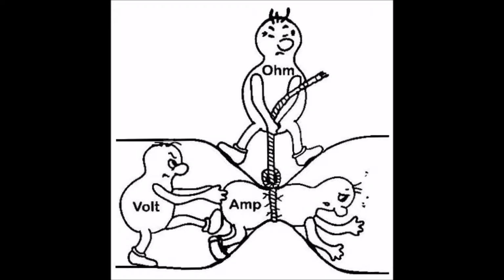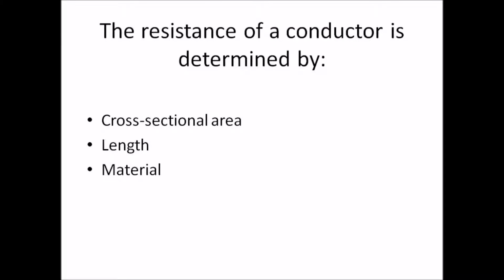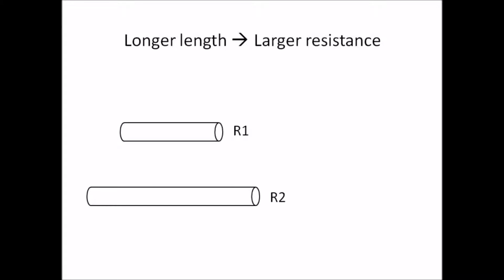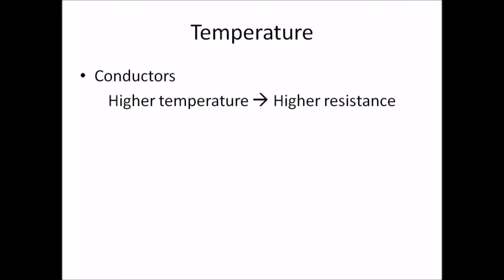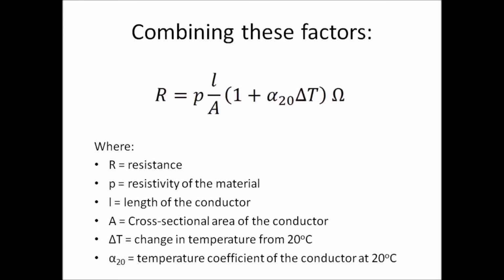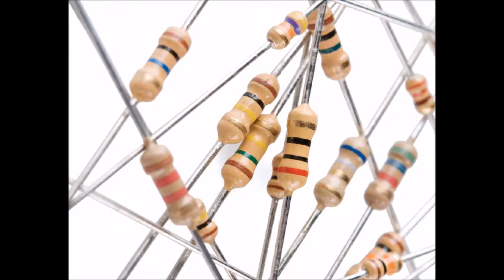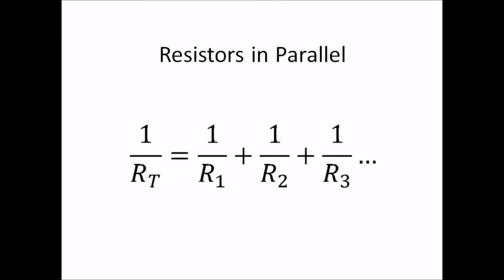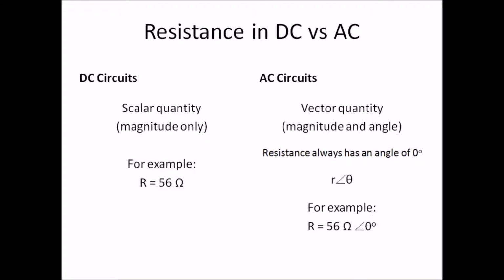Resistance - ENGG104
ENGG104 - Electrical Systems
YouTube Video Assignment
Topic 3: Resistance

Produced and written by Madeleine Rosevear